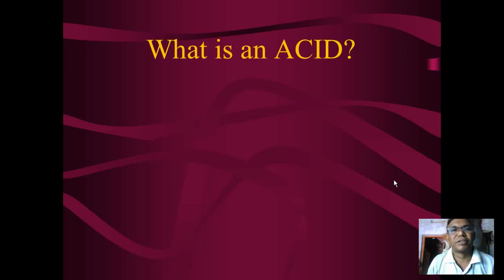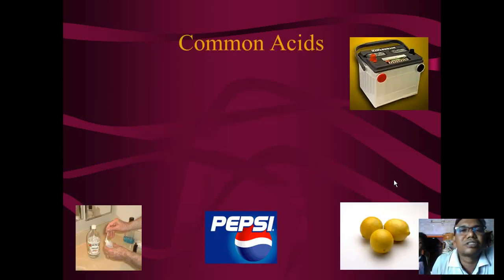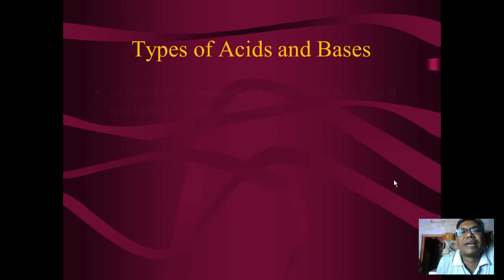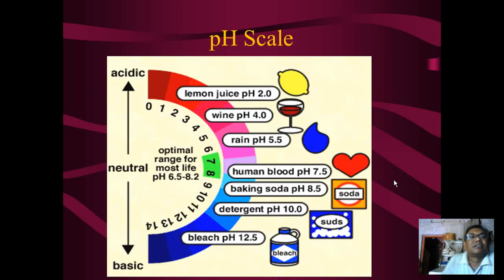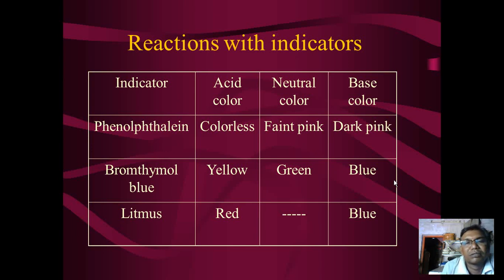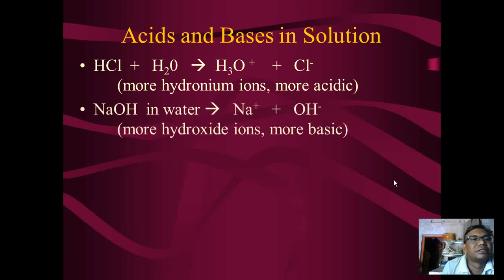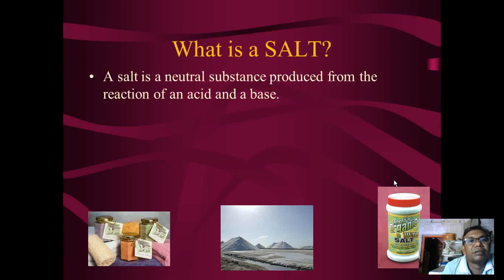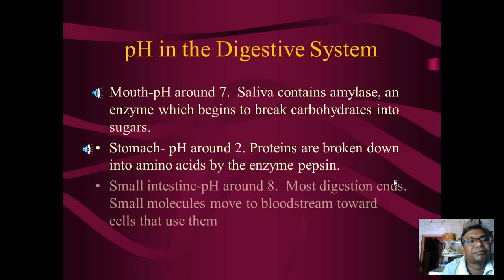Acids, bases and salts- Rahuldeo Bhagat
RGB